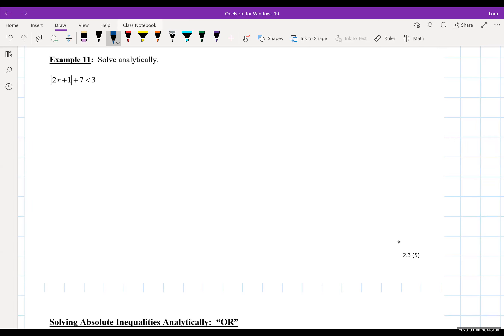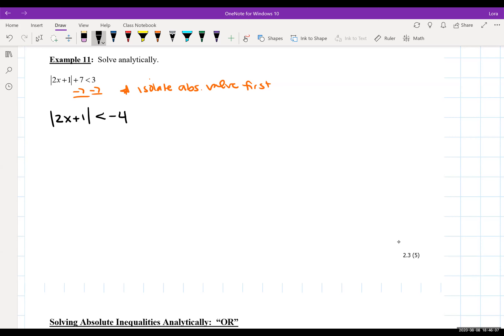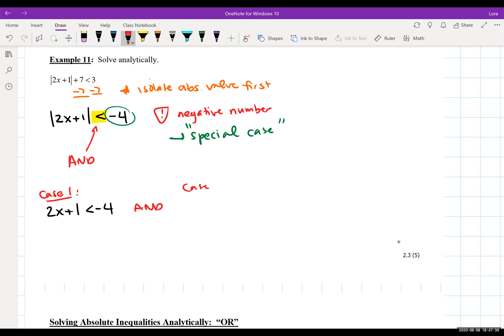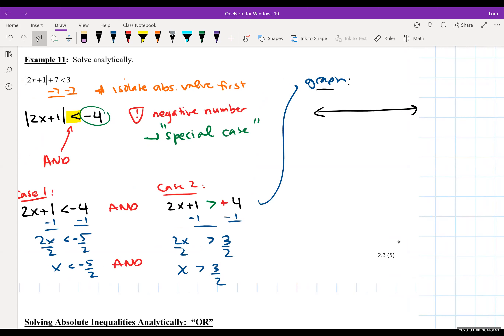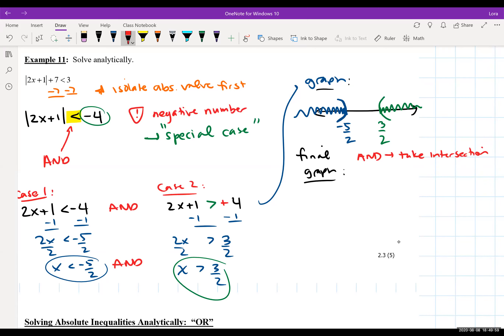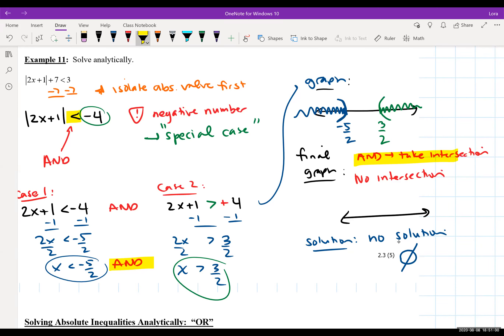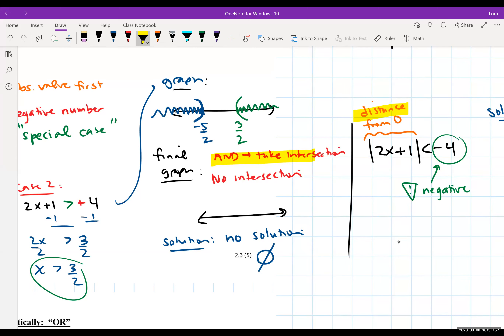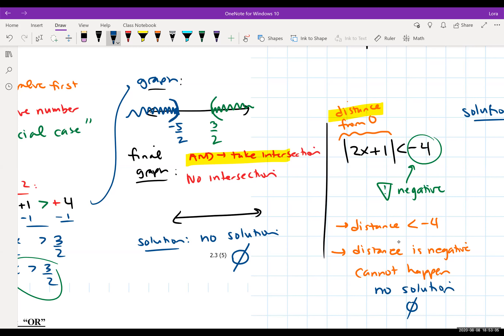2.3 Solving Absolute Inequalities Analytically (Special Case of "Less ThAND")